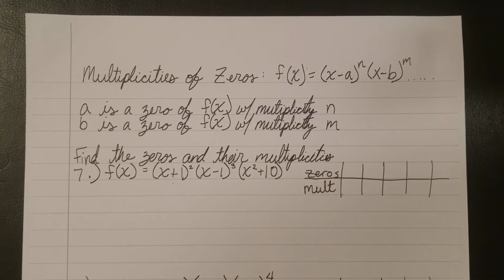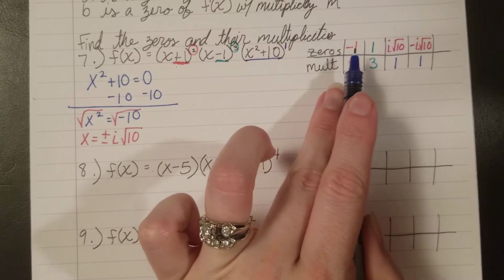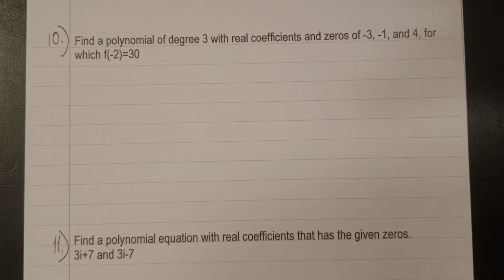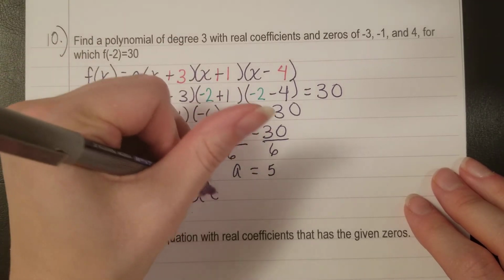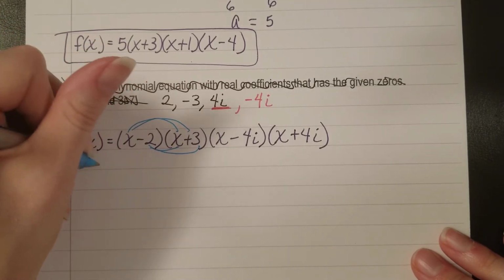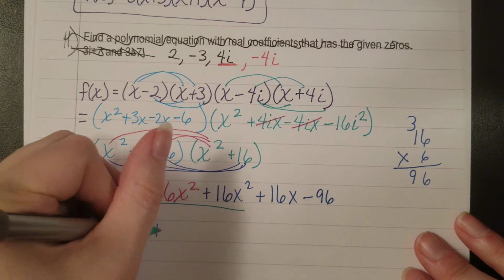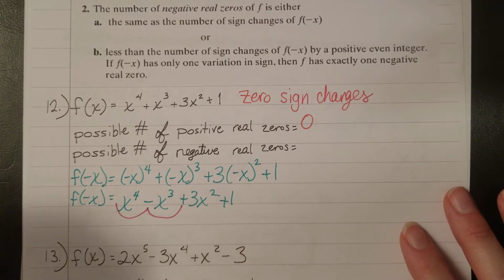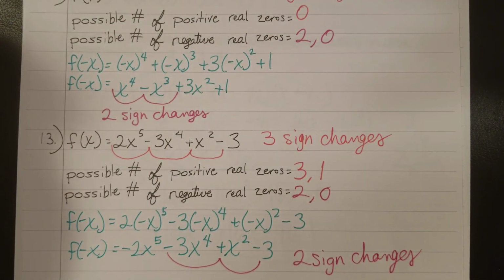Sec. 3.3 part b